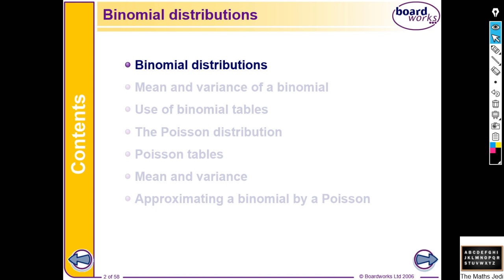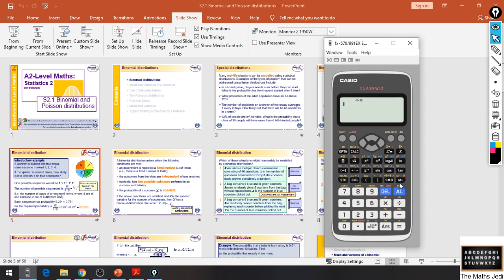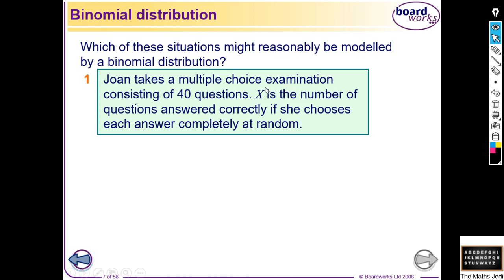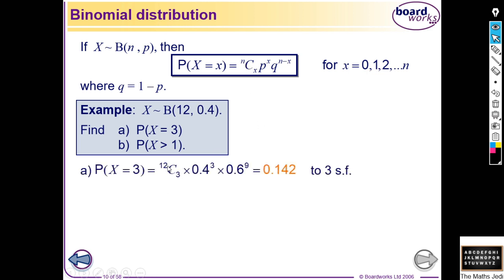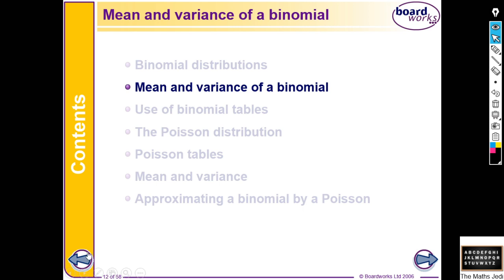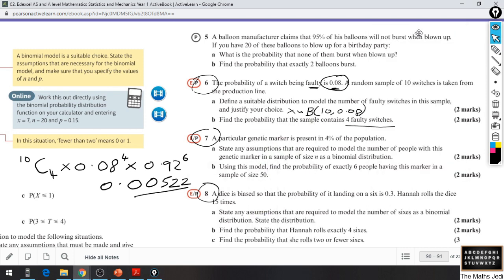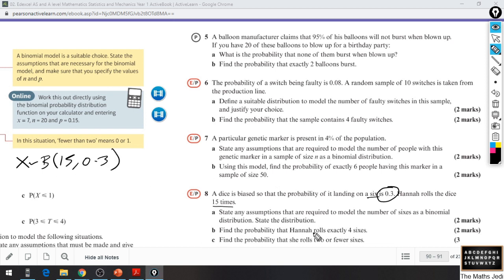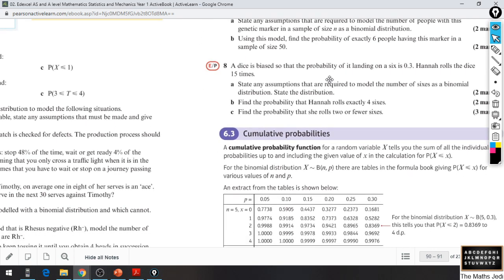Binomial Distribution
An A-level video introducing the concept of the Binomial distribution.